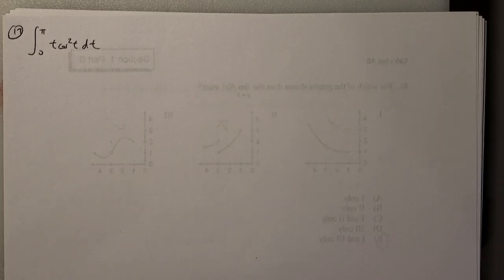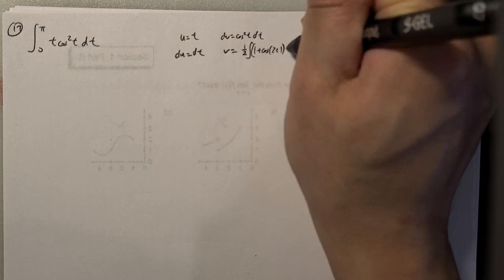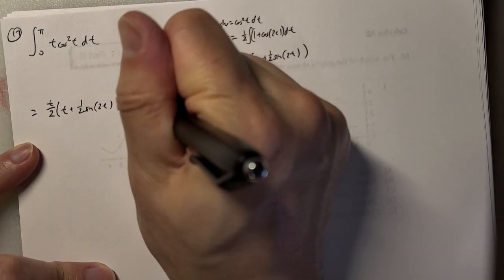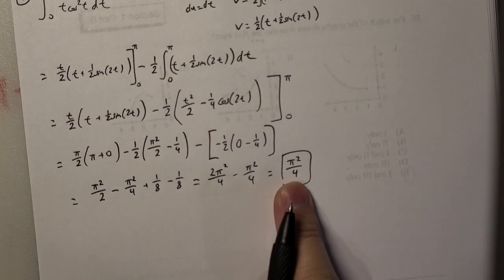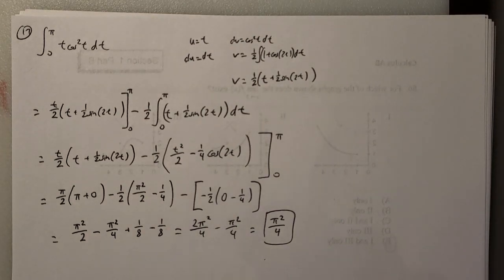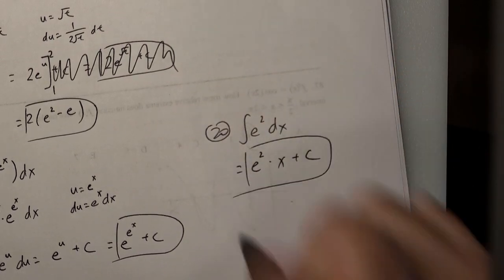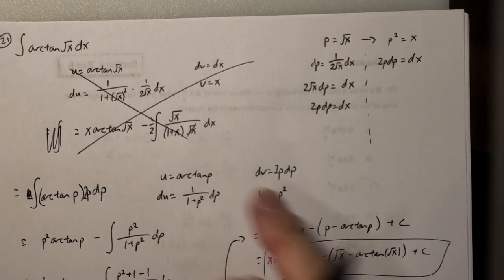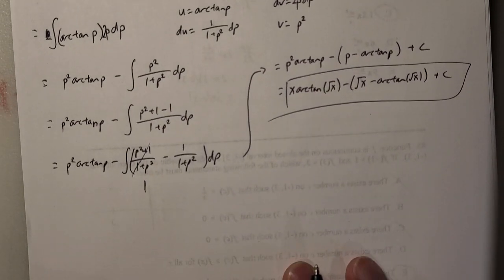[Integrals] Section 7.5 Problems 17-21 - Calculus Early Transcendentals 7e